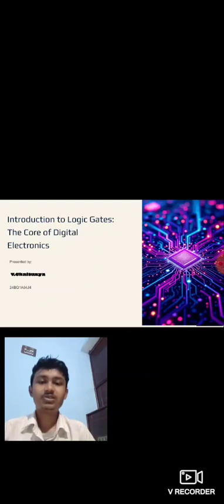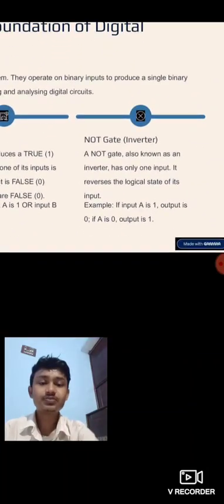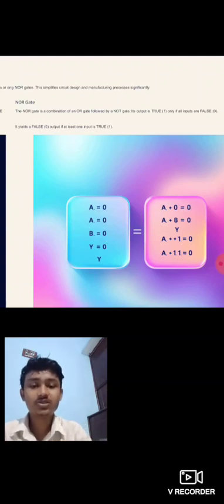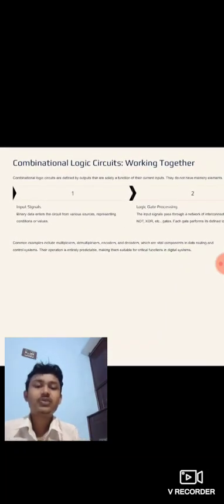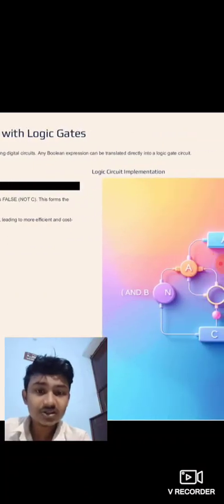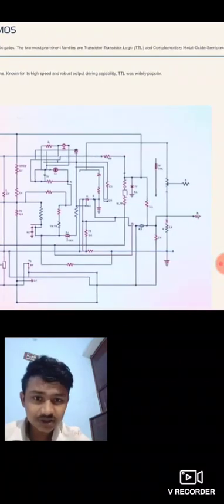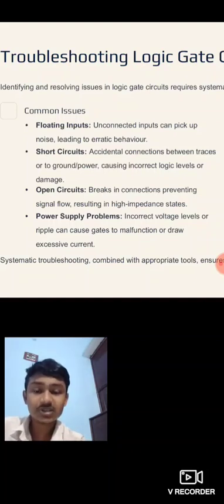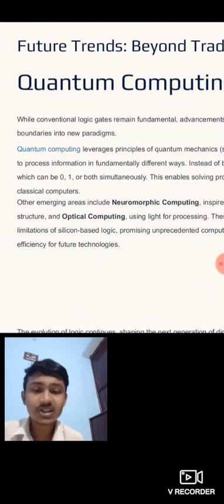Introduction of Logic gates